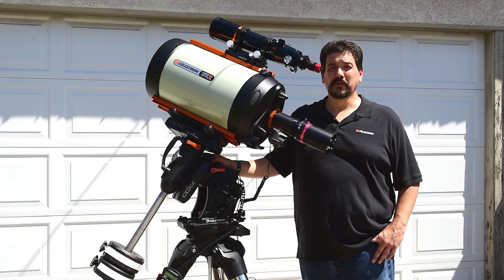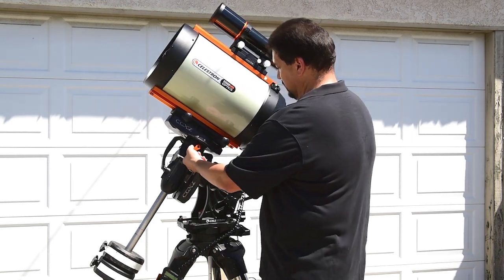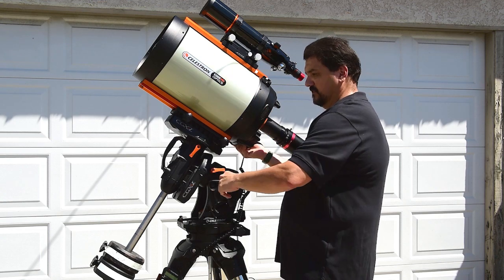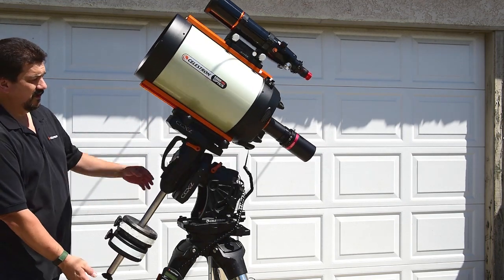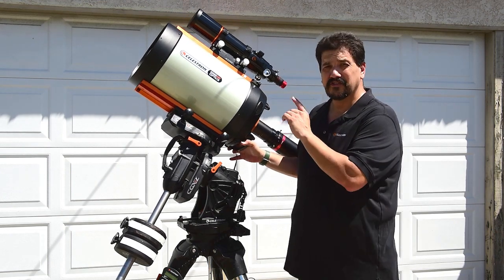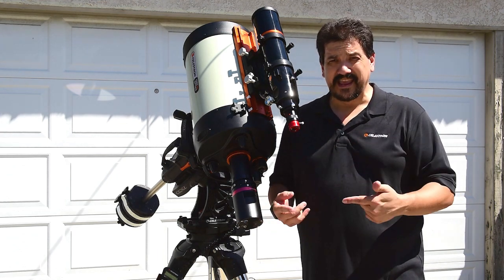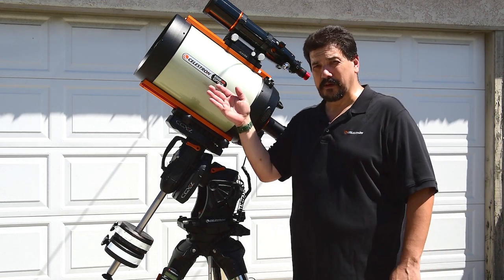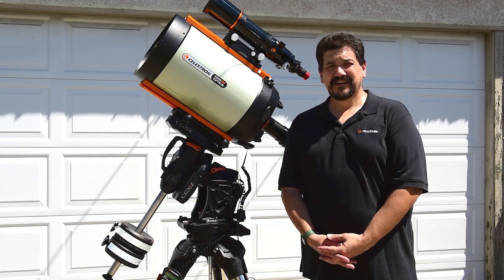How to Balance Your EQ Mount - Celestron Expert Tips & Tricks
DearCelestron video series answers your questions to help you get the most out of your Celestron gear. Here is a question when of user's asked: "How do I balance my equatorial telescope?"

Do you have a question that you think would be perfect for this video series? Leave it in the comments below.